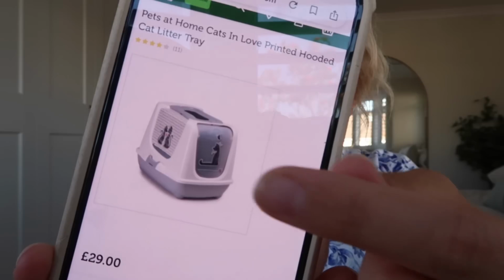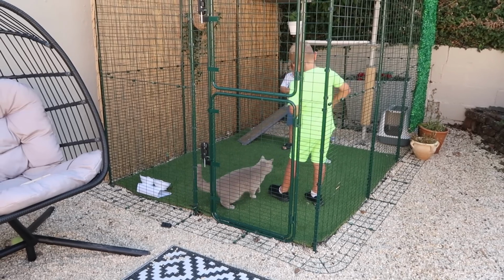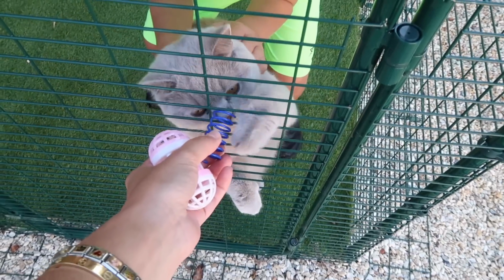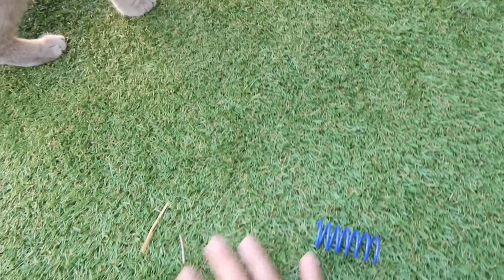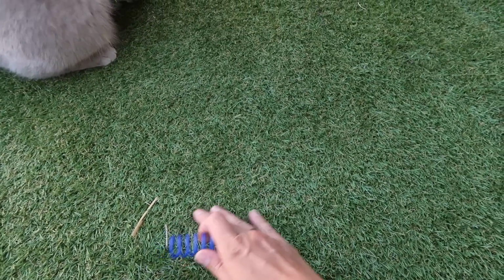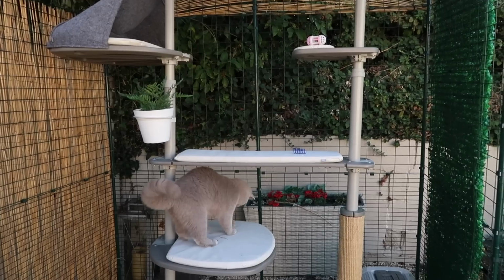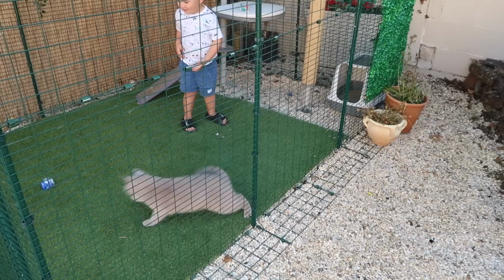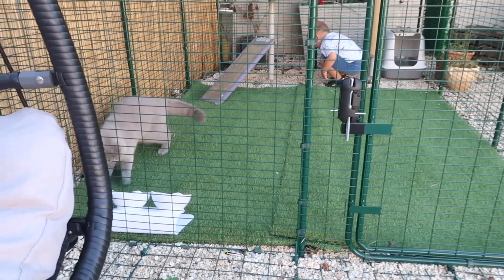10 MONTH BRITISH SHORTHAIR UPDATE | GETTING A SECOND BRITISH SHORTHAIR AND HOW TO KEEP CATS COOL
In today's video I wanted to answer some FAQs about our 10 month old British shorthair kitten Gigi. How we keep her cool in the Summer, what food she eats, going outside and also talk about getting another British Shorthair.